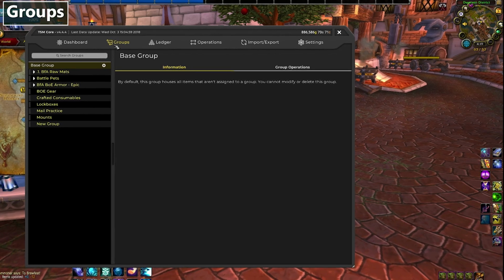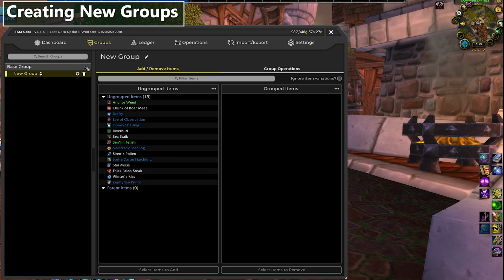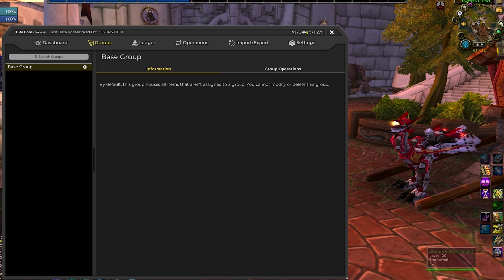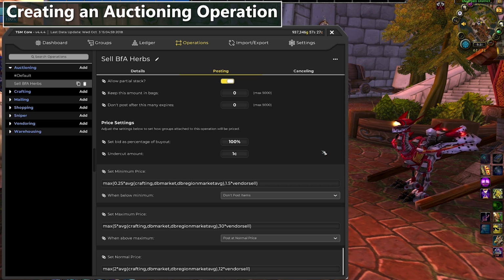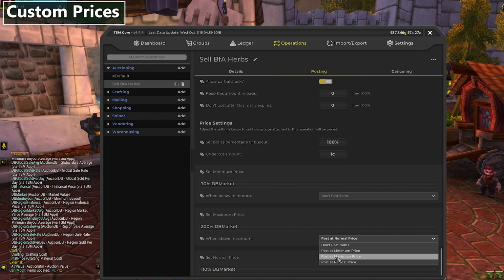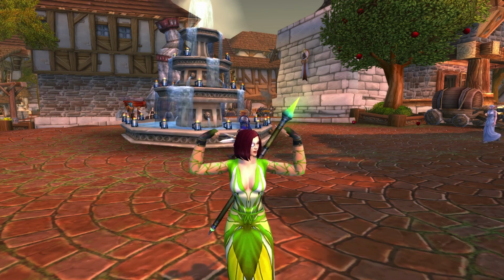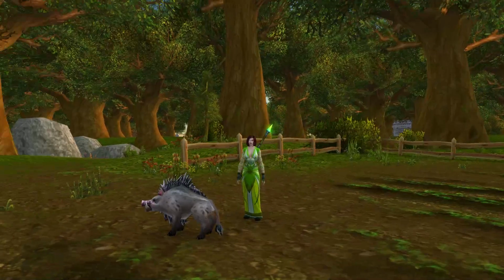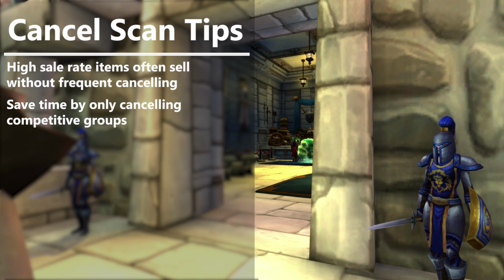Selling with TradeSkillMaster 4 for Beginners - TSM 4 Guide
TradeSkillMaster 4 Selling guide for beginners! This Auctioning Guide for TSM 4 goes through everything you need to get selling with TradeSkillMaster 4 in WoW. We cover groups, auctioning operations, minimum price, custom prices, price sources and cancel scans. This is the second video in my TSM 4 Beginner Guide series. I do not offer direct TSM support or troubleshooting.

This Selling Guide for TradeSkillMaster 4 is the second in a series of TSM 4 guides that I'll be making on this channel. In future guides, I'll be covering mailing, shopping, sniping, crafting, extra tips and everything else I personally love in TSM 4.

All products featured on the above Amazon shop are things I have purchased that you may have seen in my videos and streams.  Shopping through that link directly supports me!